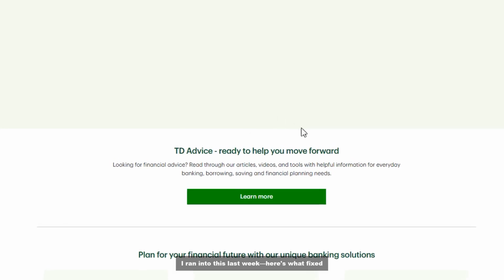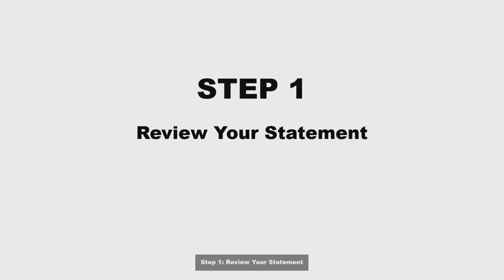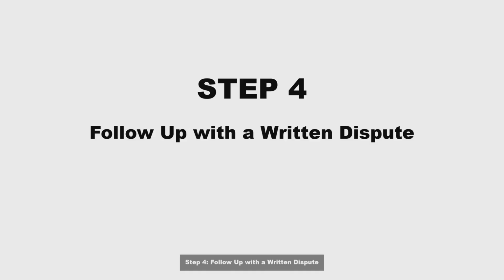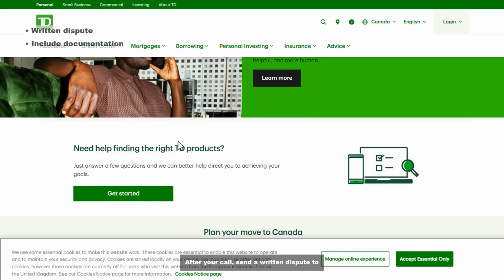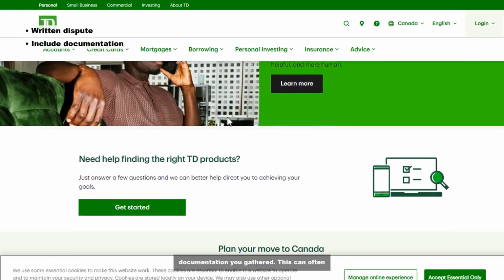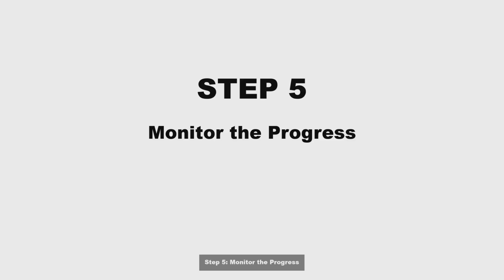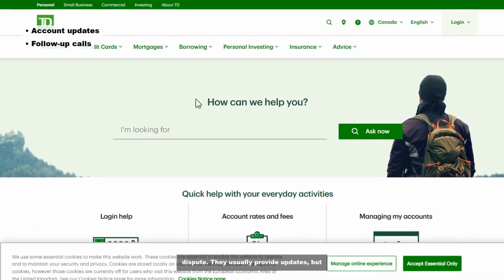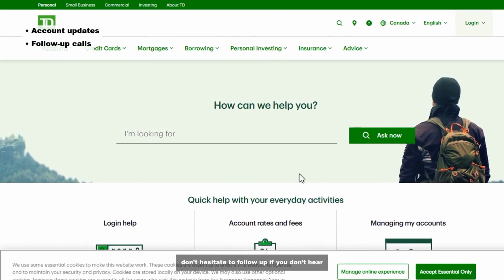How To Dispute A Charge On Your TD Card 2026 (CHARGE DISPUTE)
In this video, we will guide you on how to dispute a charge on your TD Card in 2026. Learn the step-by-step process to resolve unauthorized transactions and protect your finances.